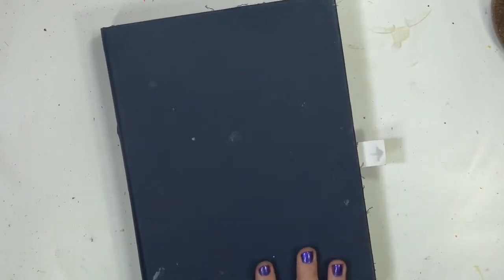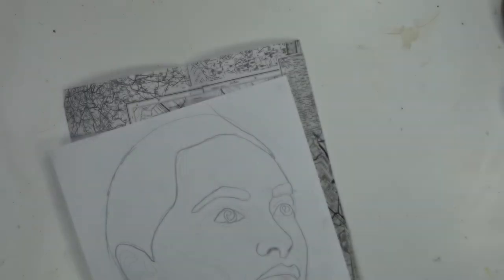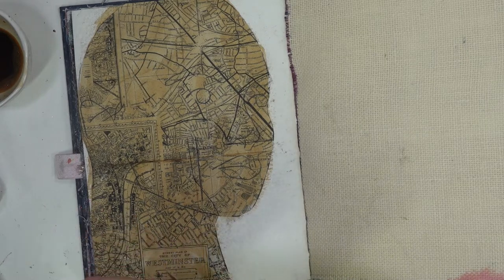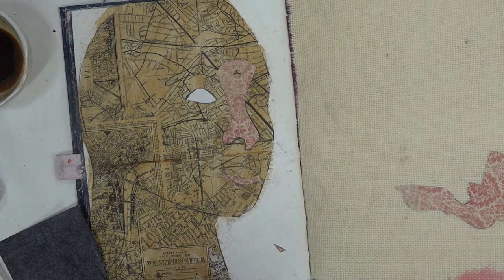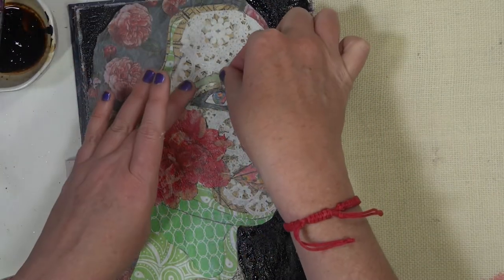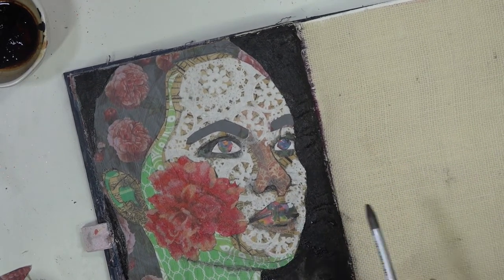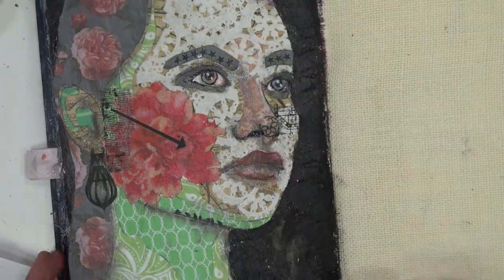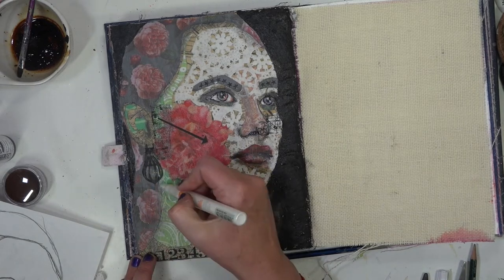Collage Portrait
In this month's Mixed media Menagerie we are playing with portraits or figures. I decided to go all out and use the papers from the ephemera pack to create this collage girl. Be sure to check out both Nicole and Laura's videos to see how they interpreted the prompts and also-- If you liked the video be sure to give it a thumbs up and also subscribe to the channel if you haven't already!

Here's what I used for today's project:
Dina Wakley Media Blue Journal
Daler Rowney Matte Medium
UHU Glue Stick
Golden High Flow Acrylic Ink Carbon Black
Golden Fiber Paste
Instant Coffee Crystals
Derwent Graphitone Pencil set
Faber Castell Pitt Pen
Polychromos Colored Pencils: Black and Carmine
Here is the set I own
White gel pen
Montana Paint Pen: white